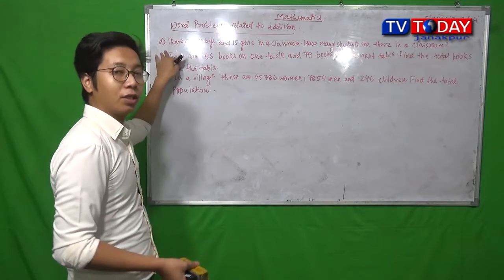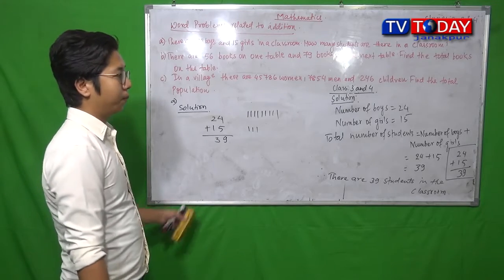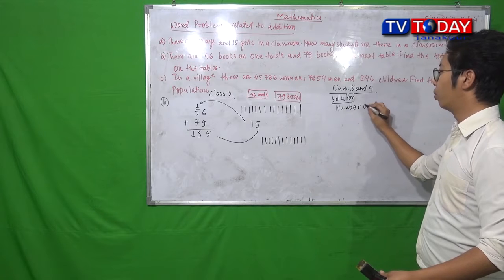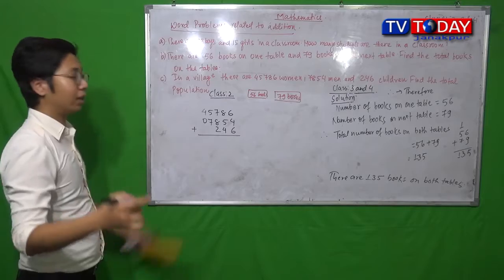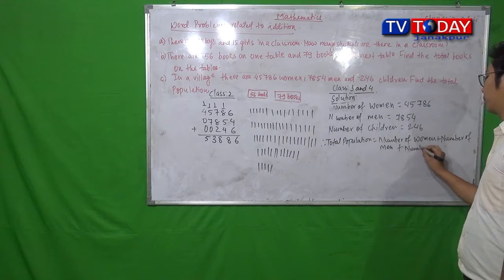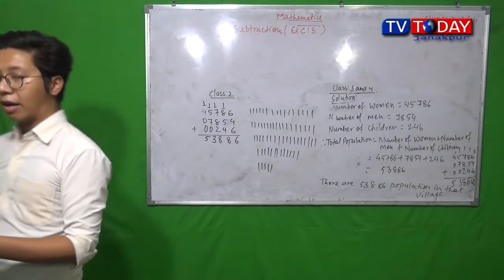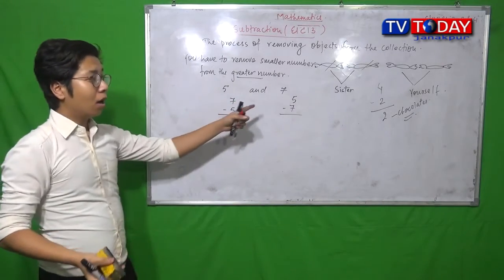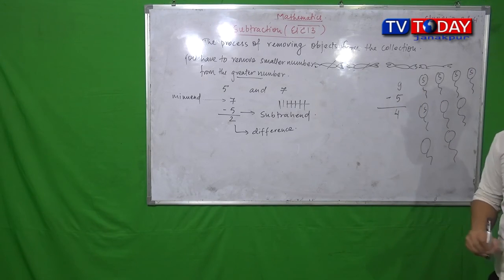Virtual Class Subject Math Class 2,3 & 4 Day 2